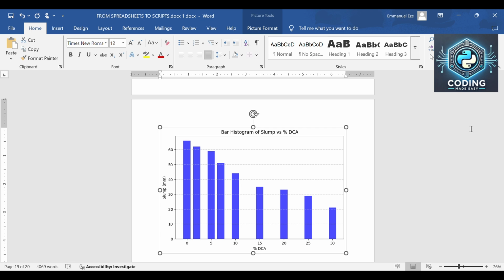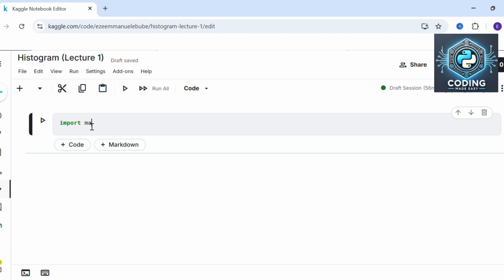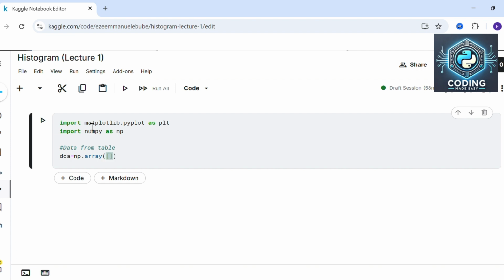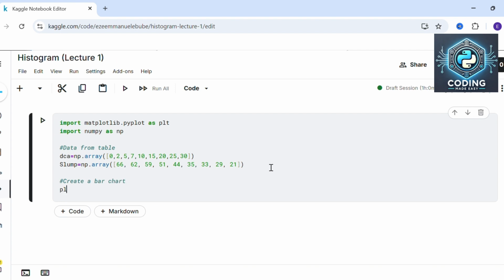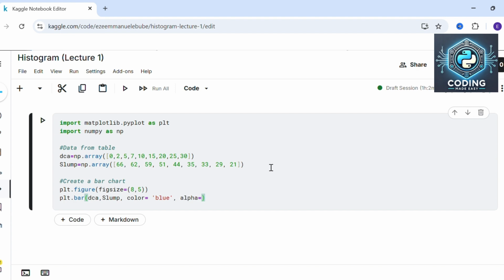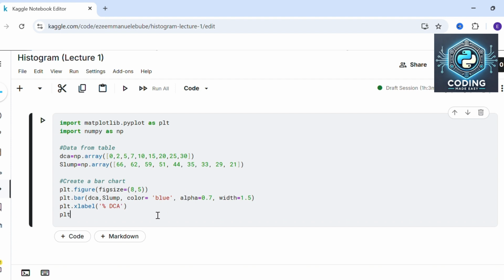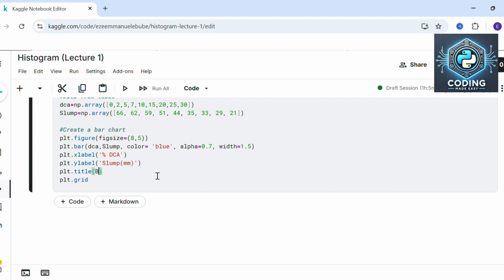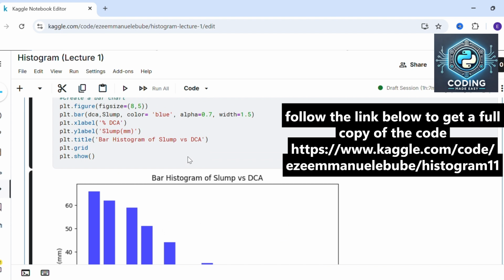CREATE AMAZING Histograms in Python with Matplotlib in MINUTES! (Lecture 1)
Learn how to create stunning histograms in Python using Matplotlib in just a few minutes! In this tutorial, we'll show you how to visualize your data and create informative histograms that will elevate your data analysis and presentation skills. With Matplotlib, you can easily customize your histograms to fit your needs, from changing colors and fonts to adding labels and titles. By the end of this video, you'll be able to create amazing histograms that will help you better understand and communicate your data insights. So, let's get started and take your data visualization skills to the next level!

our next video will focus on how to use python to generate a more complex histogram

About the channel and videos
🚀 Master Python Libraries – When & Why to Import Them!
Are you struggling with which Python libraries to use and when to import them? 🤔 Don’t worry! This channel is your ultimate guide to understanding Python libraries, their use cases, and best practices for efficient coding. Whether you're into data science, machine learning, web development, automation, or game development, we’ve got you covered! 🎯

🔥 What You'll Learn in our Videos:
✅ What are Python libraries and why do we use them?
✅ When to import Python libraries for different projects
✅ How to import libraries the right way (common mistakes to avoid!)
✅ Top Python libraries used in various fields like AI, Data Science, Web Development, and more

📌 Topics Covered:
🔹 General-Purpose Libraries: os, sys, random, datetime
🔹 Data Science & AI: NumPy, Pandas, Matplotlib, Seaborn, SciPy
🔹 Machine Learning & Deep Learning: Scikit-learn, TensorFlow, Keras, PyTorch
🔹 Web Development: Flask, Django, FastAPI
🔹 Automation & Web Scraping: Selenium, BeautifulSoup, Requests
🔹 Game Development: Pygame, Arcade
🔹 Database Management: SQLite3, SQLAlchemy, PyMongo
🔹 Data Processing & File Handling: OpenPyXL, CSV, JSON, Pickle

💡 Who Should Watch our Videos?
🚀 Beginners who want to understand Python libraries from scratch
👨‍💻 Developers looking to optimize their workflow
📊 Data Scientists & AI enthusiasts who want to work smarter
🌐 Web developers and automation engineers exploring new tools
🎮 Game developers looking for the best Python game engines

🔗 Exclusive Resources & Downloads:
📂 Download the source code for all examples here: [available in all our videos]
💬 Join our exclusive community to get coding support: [check comment section of our videos]

At Coding Made Easy, we go beyond basic tutorials! Here’s what makes us different:
✅ Crystal-clear explanations with subtitles & step-by-step guidance
✅ Error-free coding – we provide direct access to the code via a shared link
✅ Interactive learning – comment your questions, and we’ll make videos based on them!
✅ Beginner to Pro Roadmap – we train you from novice to expert in Python, data science, AI, automation, and web development!

🎯 To Get the Best Experience, You’ll Need:
🖥️ A computer with Python installed
📄 MS Word & Excel for documentation
📊 A Kaggle account for data analysis